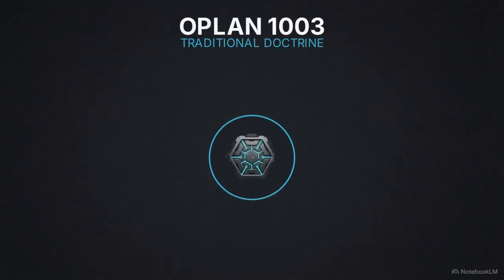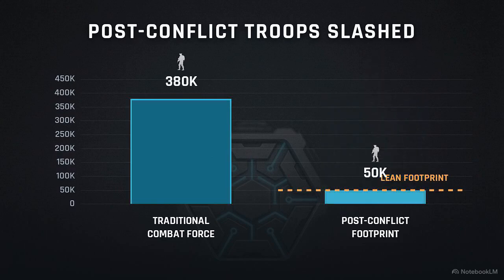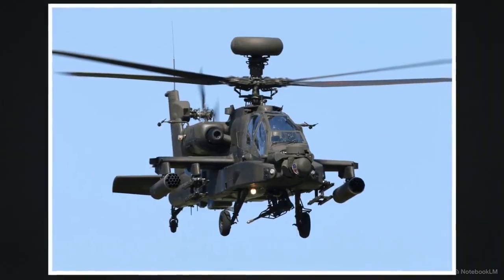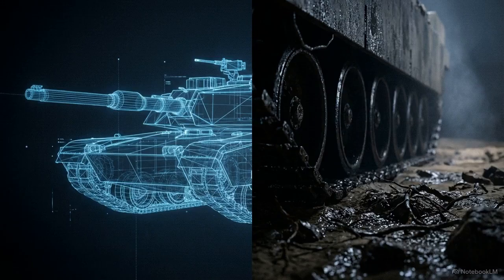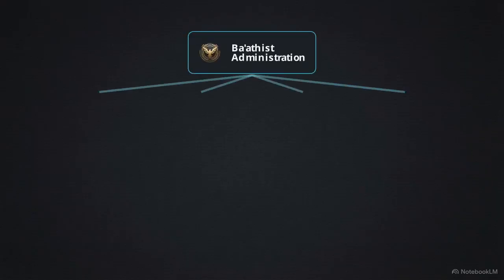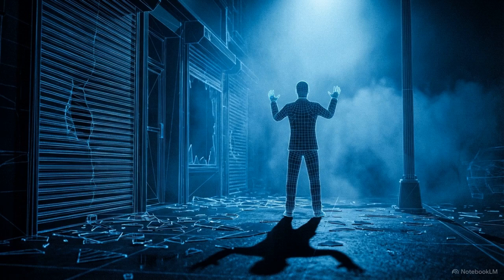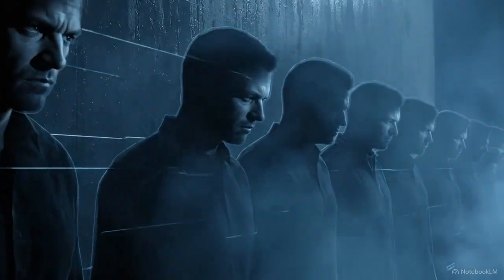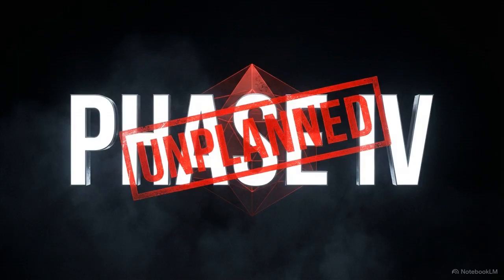The $2 Trillion Mistake: Why the Iraq Invasion Collapsed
In 2003, the U.S. launched a "lean and agile" invasion of Iraq. It was designed to be a masterclass in modern, high-tech warfare—but the blueprint didn't survive the ground truth.

 This deep dive explores the intense strategic conflict between traditional military doctrine (OPLAN 1003) and Donald Rumsfeld’s vision for a smaller, faster force. We break down the critical moments that turned a rapid military victory into a decade of insurgency:

The debate over "boots on the ground" and troop levels.

The ambush at Nasiriyah and the "Thunder Runs" in Baghdad.

The catastrophic consequences of CPA Order Number 2.

The security vacuum that allowed the insurgency to take root in cities like Fallujah.